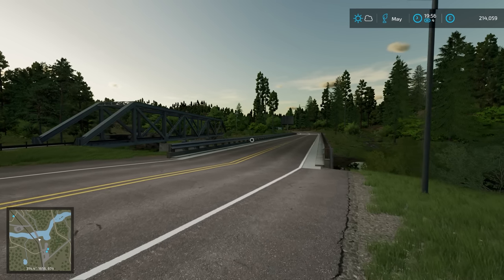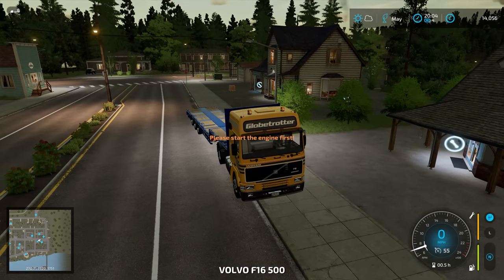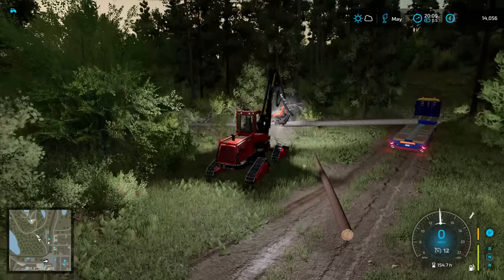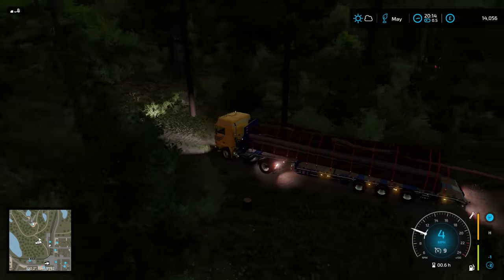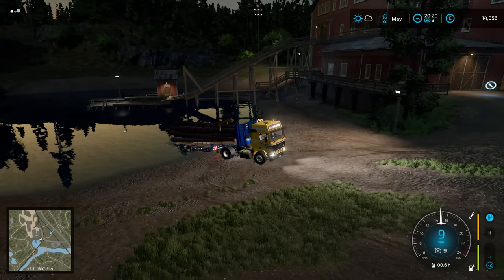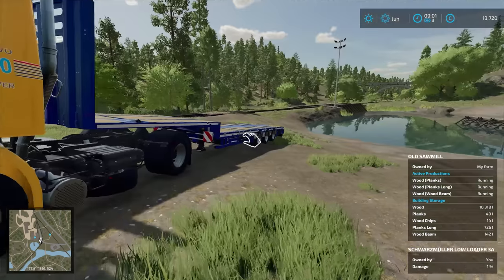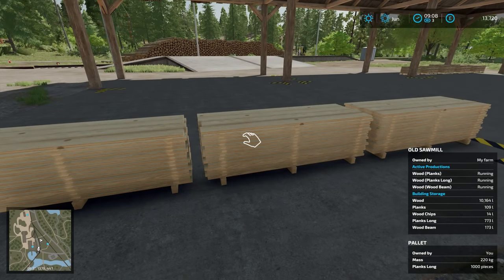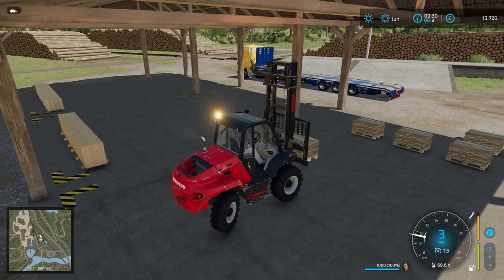WE HAVE BOUGHT THE SAWMILL! | FS22 Platinum Edition - Episode 13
Welcome back to Farming Simulator 22 on Silverrun Forest! This is the first of many gameplay videos on FS22 Platinum Edition